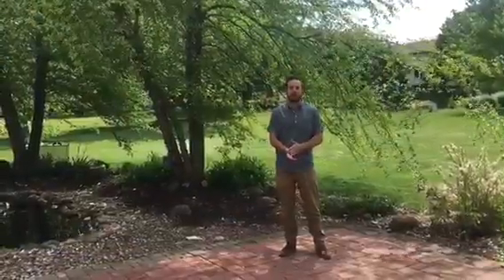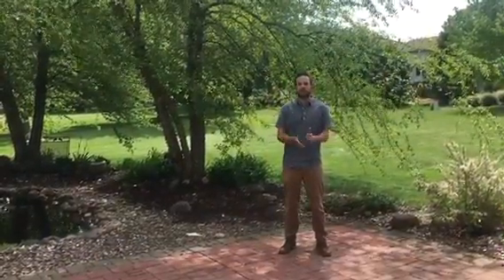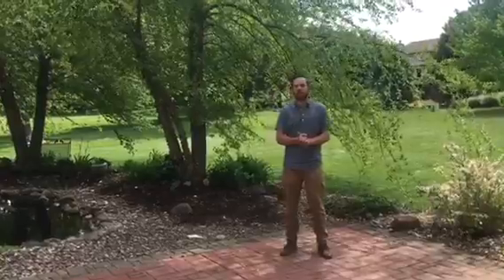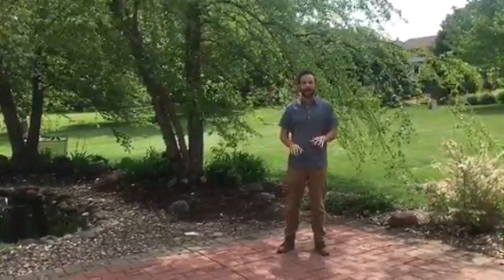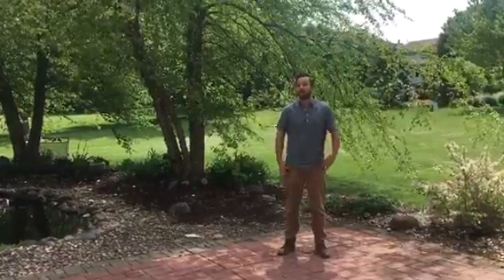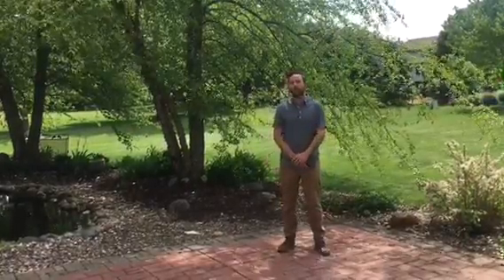2637 NE 96th Pl., Ankeny